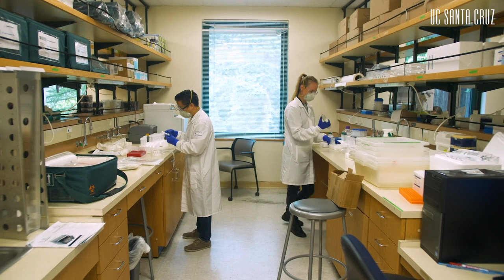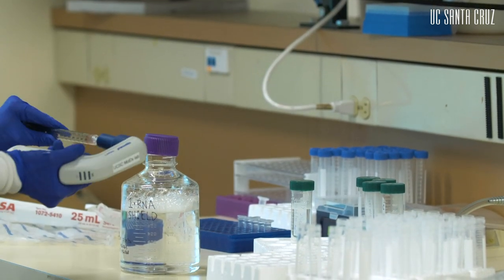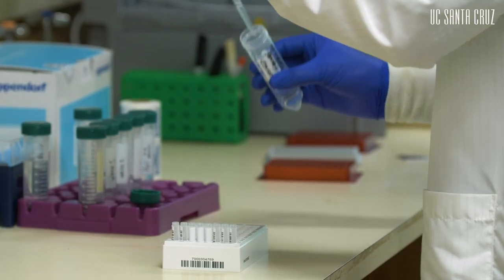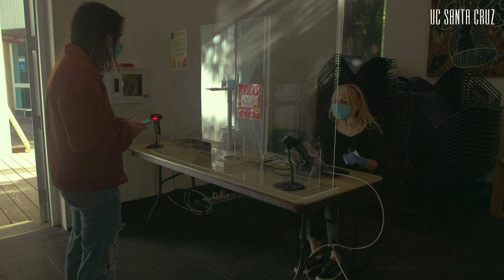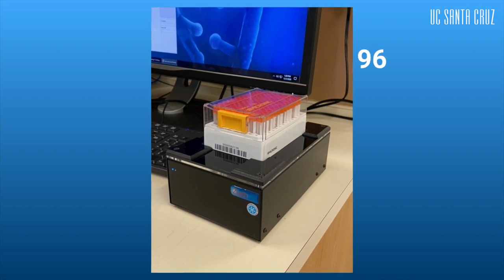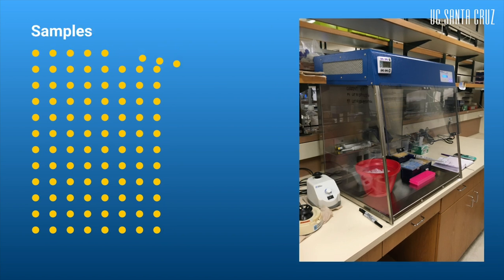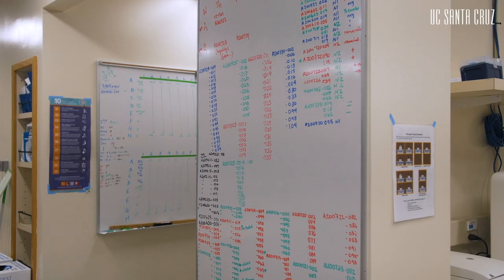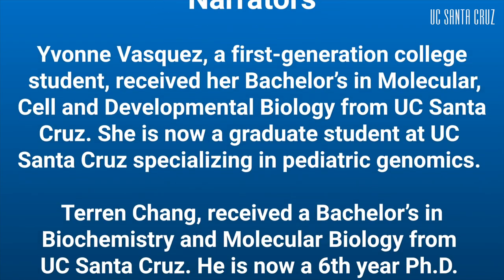How the Molecular Diagnostics Lab Processes COVID-19 Tests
Take a virtual lab tour and learn more about the significance of the UC Santa Cruz Molecular Diagnostic Lab (MDL) to our community and how testing works at UC Santa Cruz. The MDL has been open since May 2020, working to increase area SARS-CoV-2 testing capacity in order to contribute to a pandemic exit strategy. [Show ID: 37471]

Please Note: Experts are working quickly to fight and respond to COVID-19. Knowledge about health and medicine is constantly evolving. This information may become out of date.